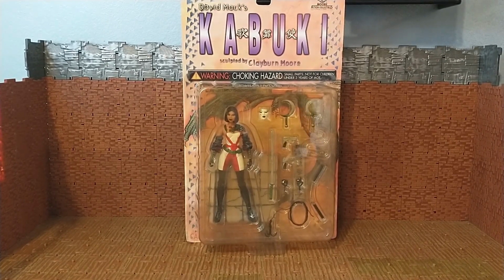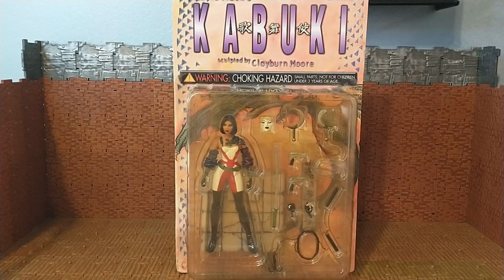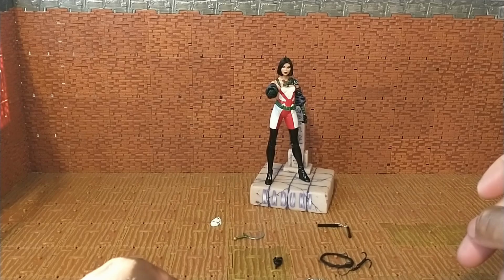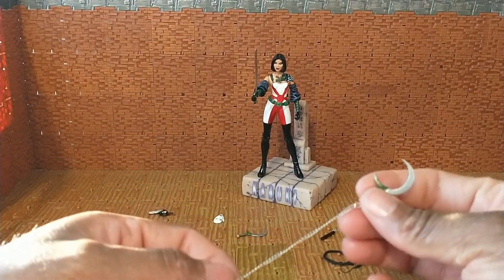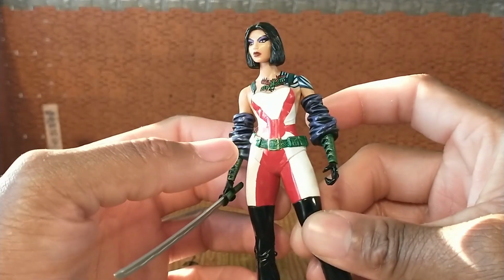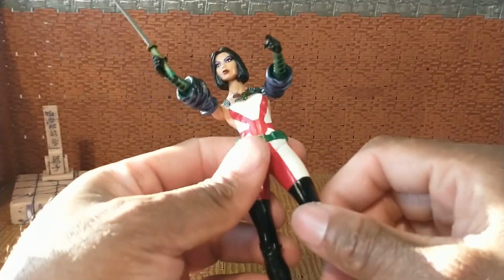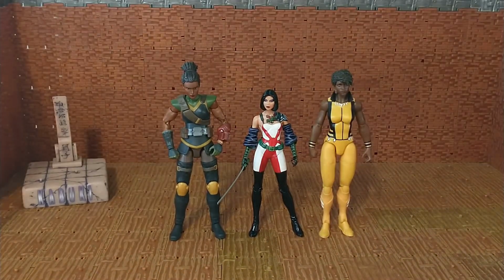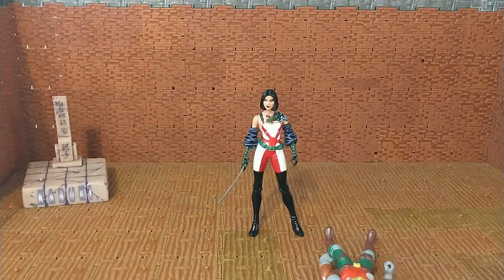Moore Action Collectibles David Mack's Kabuki Doppelganger Action Figure Review (2000)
Intro and outro music produced by Outlxxw. As always, thank you, brother.